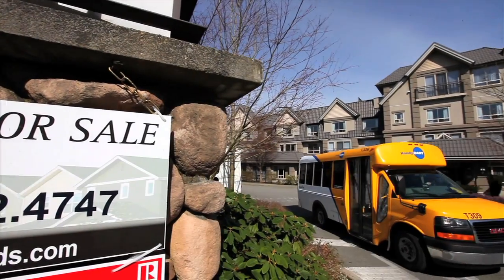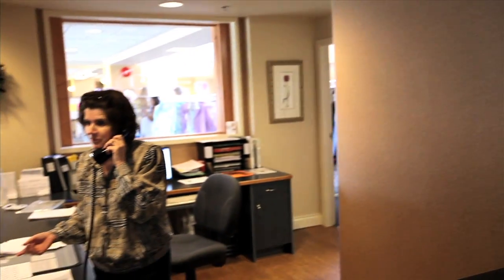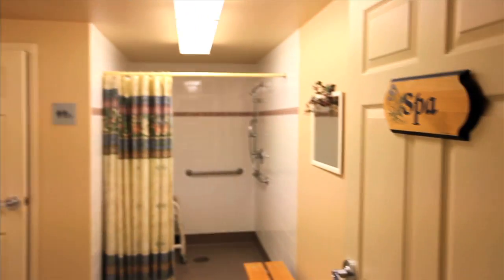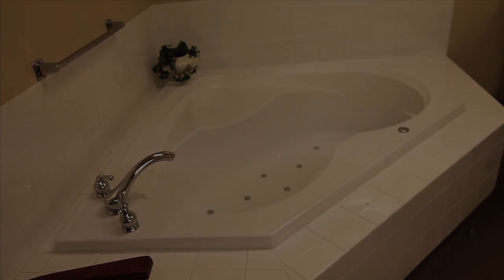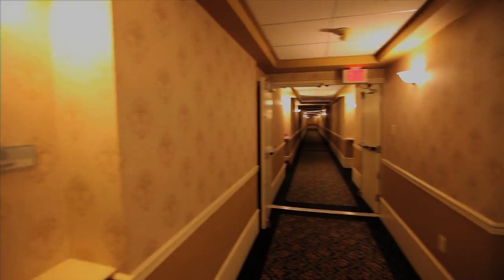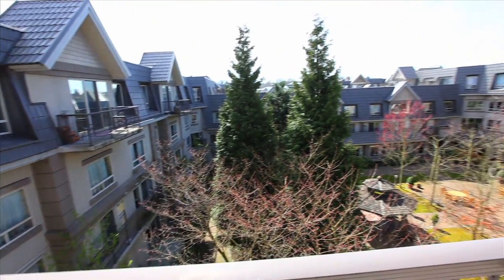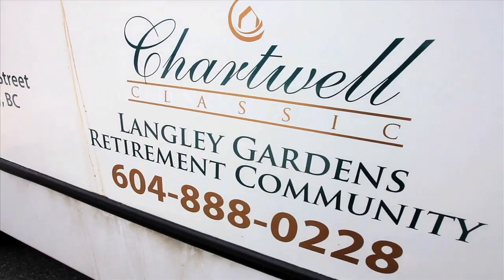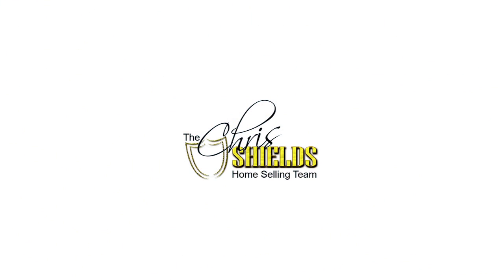[HD & Canucks MC] Wonderful Langley Gardens